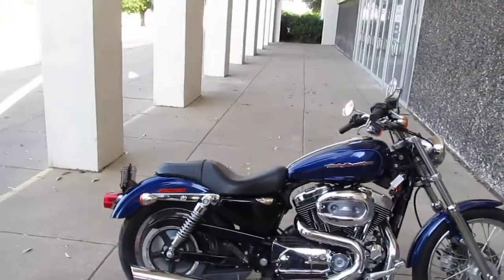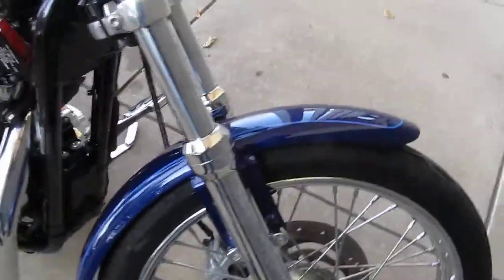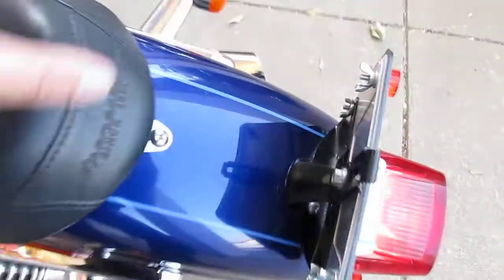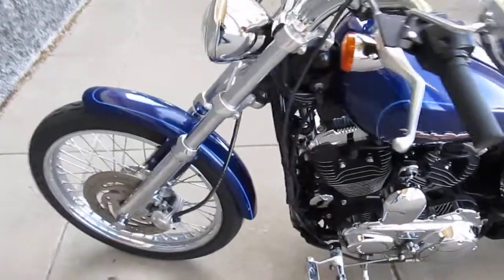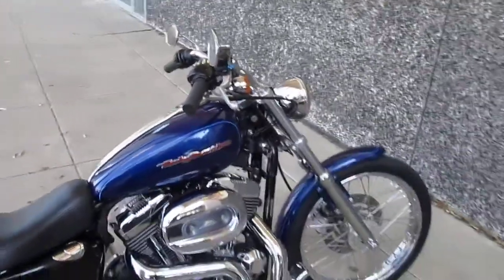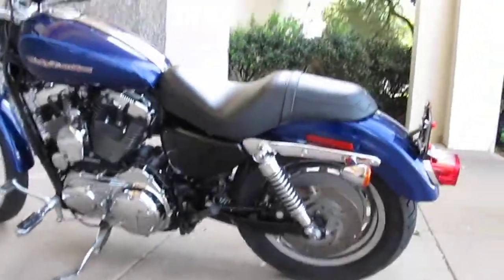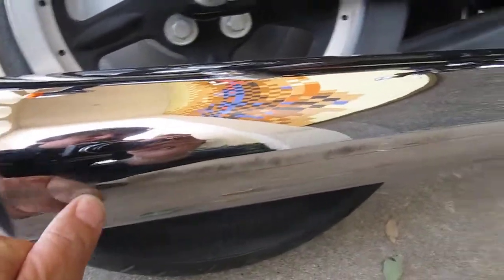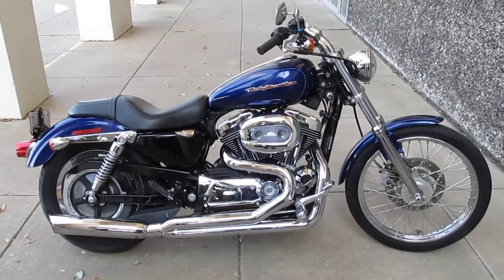Harley Sportster Two into one performance header For sale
1200 Custom